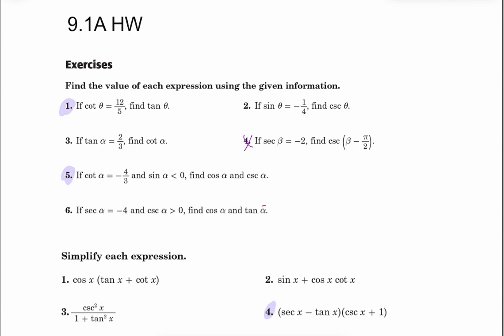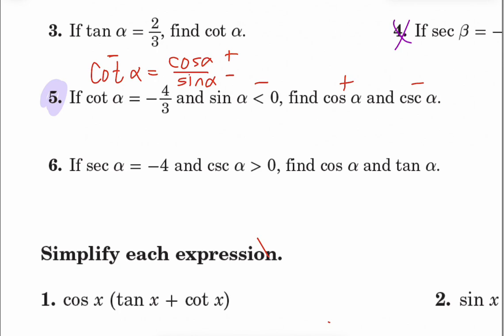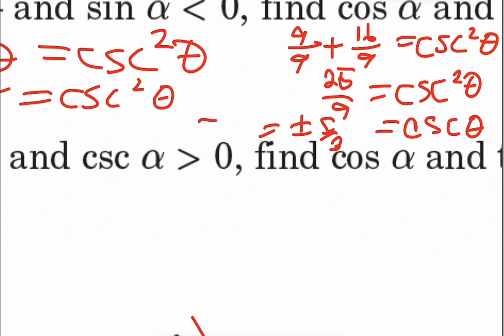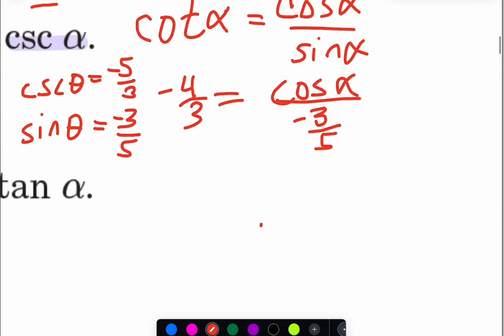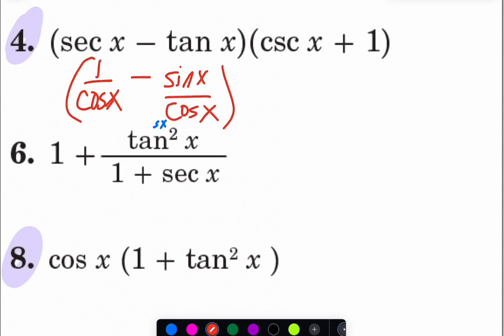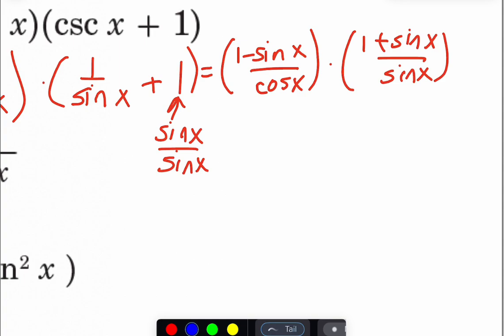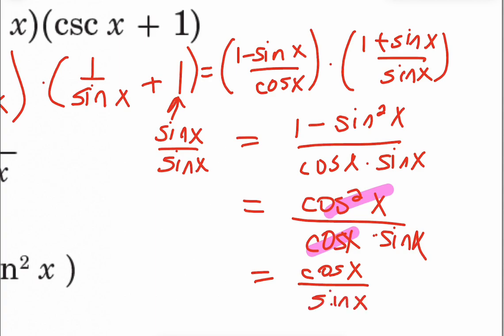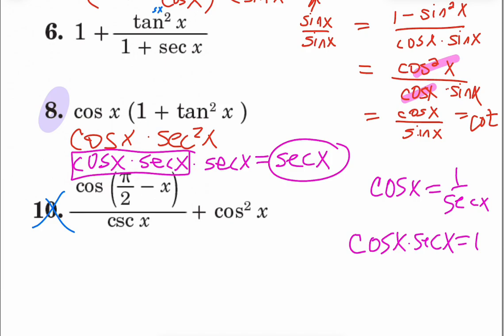9.1A Trig Identity HW help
Trig Identity help